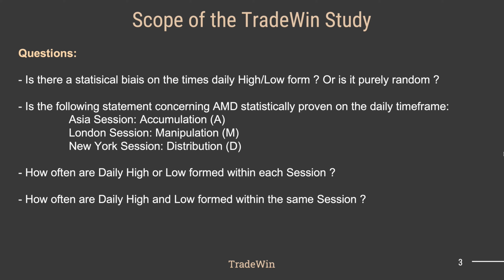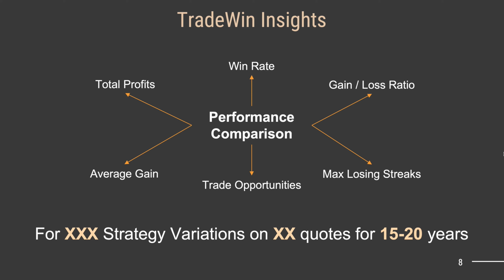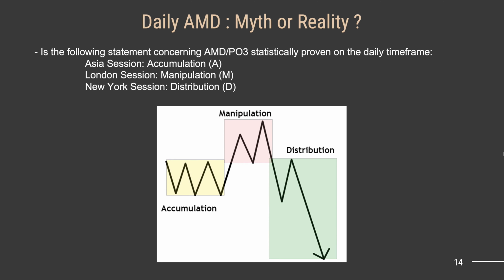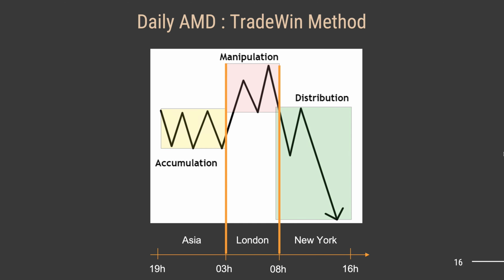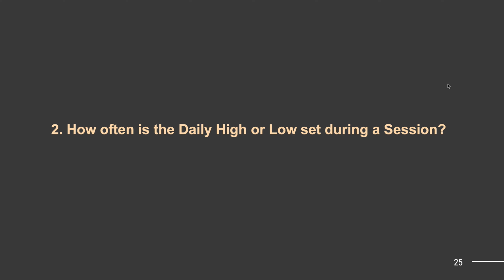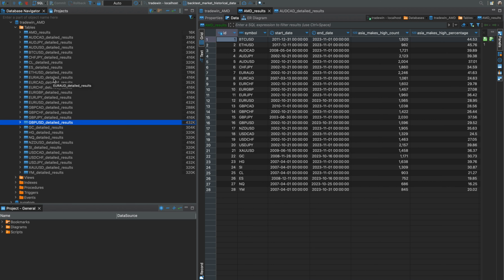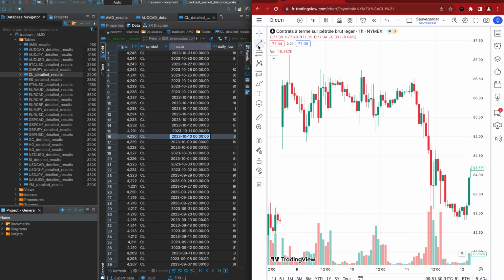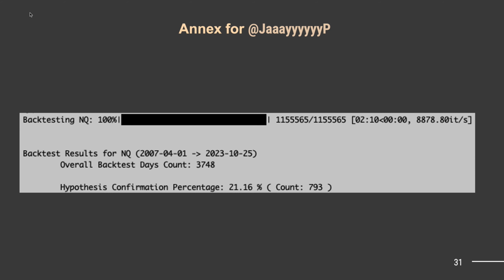TradeWin Review of the Daily AMD Myth : Sharing 15-year Stats about Daily Highs/Lows for 28 Symbols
🚀 Welcome to TradeWin ! 🚀

In this video, we are thrilled to share TradeWin Results analyzing Daily Highs and Lows for 28 Symbols for the past 15-20 years ! 📈✨

✅ TradeWin Key Features:
- Precision Beyond Manual Limits: Explore a new era of accuracy in backtesting that goes beyond what manual methods can achieve.
- Strategy Myth Debunking: Learn how TradeWin exposes common strategy myths, providing you with the truth about your trading approach.

🌐 Discover the Future of Trading Analysis:
TradeWin Backtest Service is not just a tool; it's a paradigm shift in how we analyze and understand trading strategies. Join us on this journey to unlock unparalleled insights and elevate your trading game.

📌 Timestamps:
00:00 - Introduction
01:49 - 1. Quick Recall on TradeWin
03:24 - 2. Scope of the TradeWin Study
05:03 - 3. Daily AMD : Myth or Reality ?
09:02 - 4. Key Takeaways
09:07 - 4.1 How Often are the Daily High and Low set during the same Session ?
10:57 - 4.2 How often is the Daily High or Low set during a Session ?
13:47 - Live Example of Data Verification
18:05 - X. Annex for @JaaayyyyyyP
20:09 - Contact